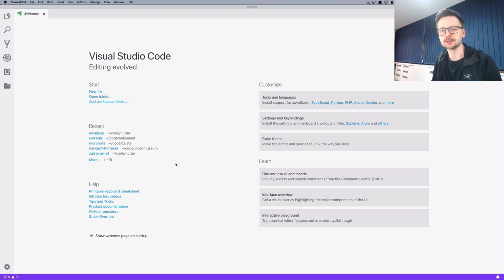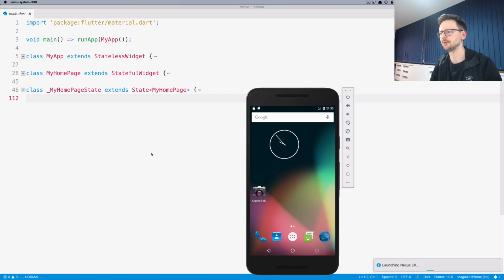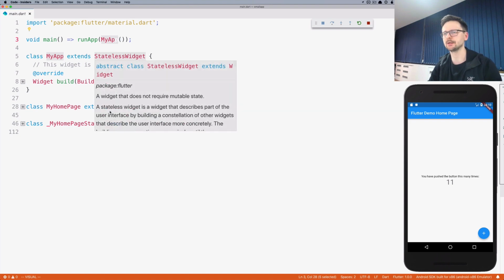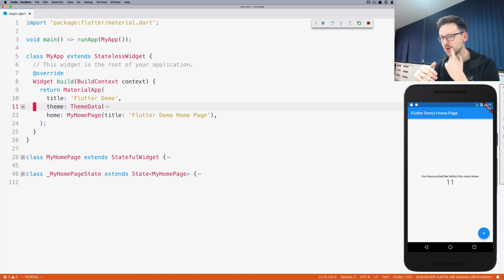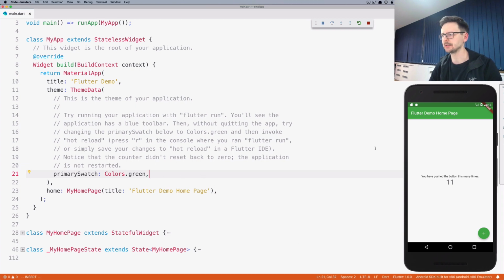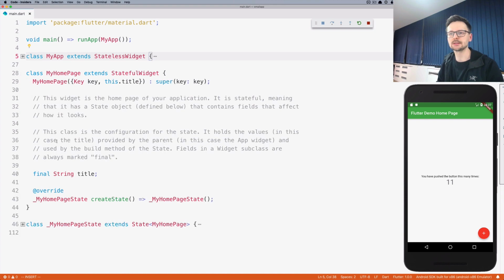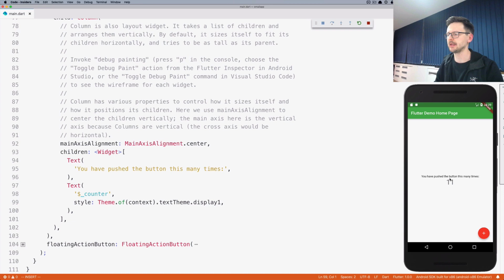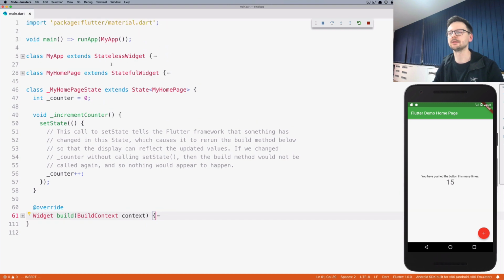Flutter in Practice - E02: First Flutter Application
Flutter in Practice is a free programming course that teaches how to write a mobile application using Flutter framework and Dart programming language. Instead of teaching concepts and ideas in both Flutter and Dart, this course showcases a process of building an actual, mobile application. In this tutorial, we will create an email client that exclusively supports JMAP protocol.